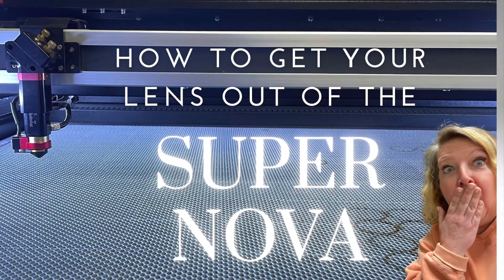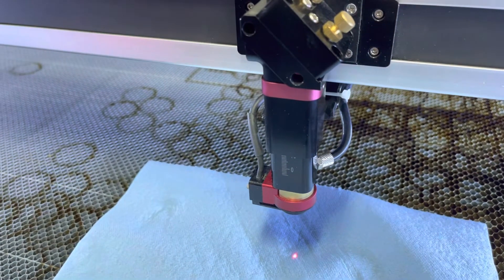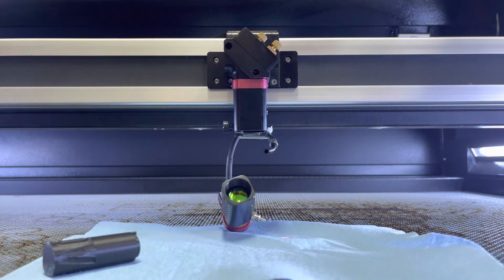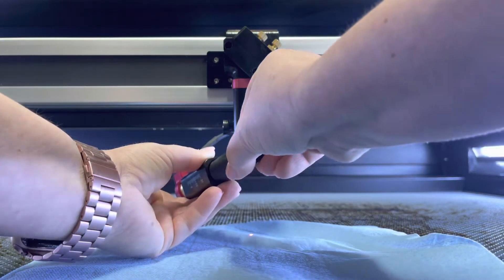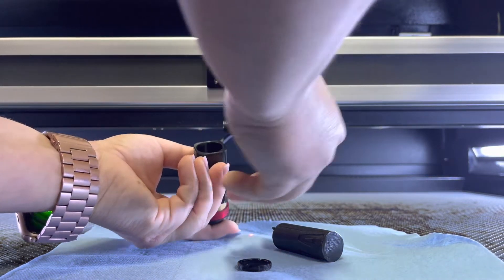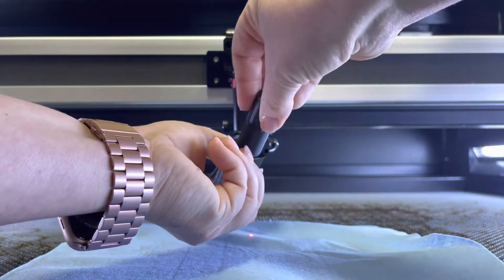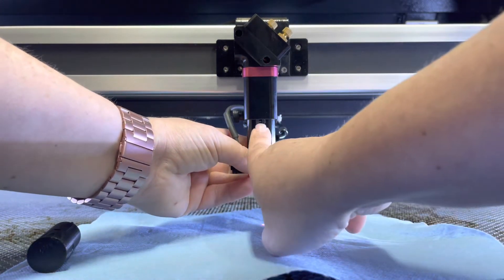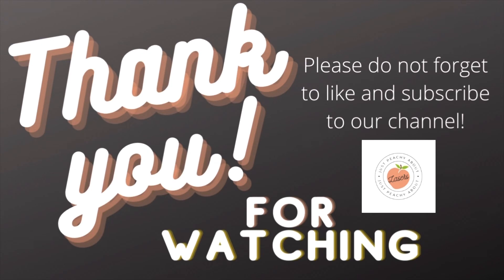How to get your lens out of the Super Nova Laser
It’s exciting getting a new laser but it also can be challenging to learn everything about it! I am here to help you learn about the Aeon Nova and Super Nova lasers. Watch as I explain how to get your lens out and how to carefully put it back in!

Please mention my name Christy Cha so that I can continue to share more content and help those interested in learning more about lasers!